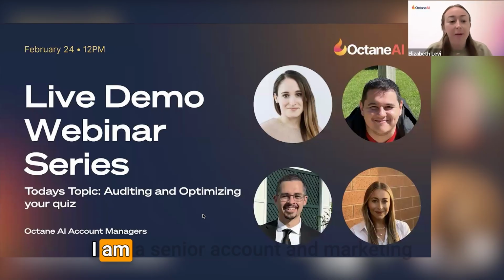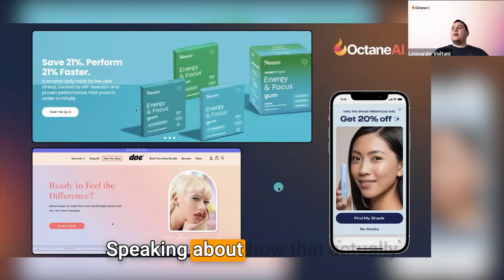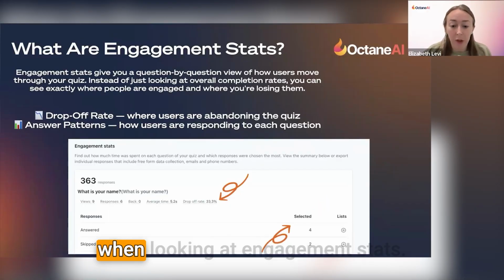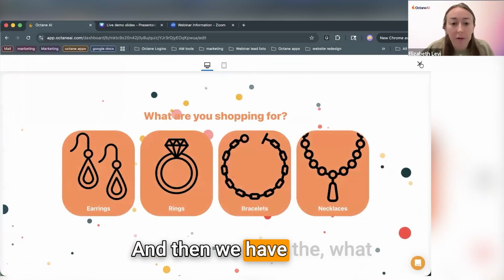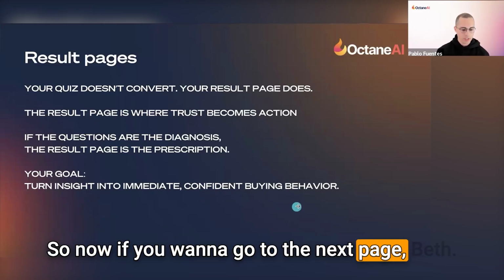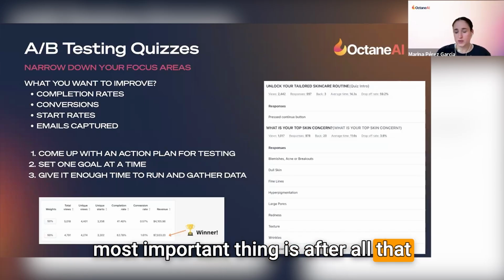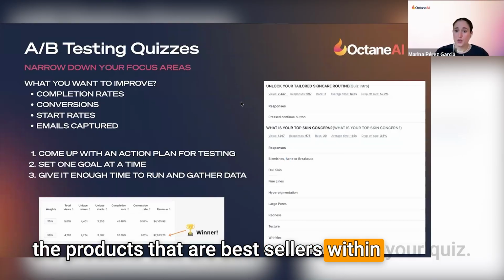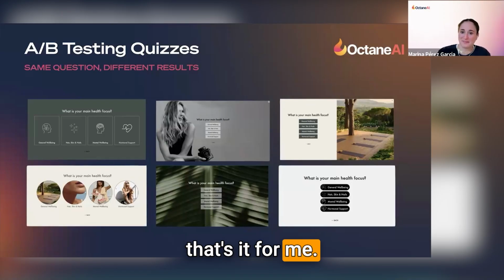How to Audit and Optimize Your Quiz- Live Demo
Watch us walk through:
-How to audit quiz performance and find quick optimization wins
-Where shoppers are dropping off (and how to reduce friction)
-The key analytics to monitor—and what they actually tell you
-Best practices for result page setup to increase conversions